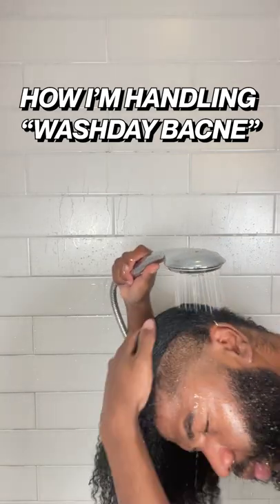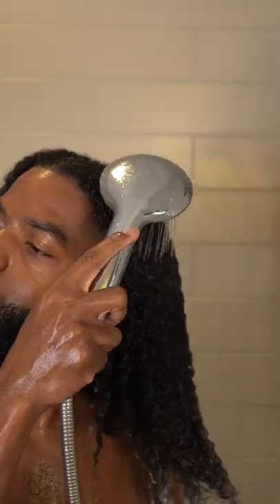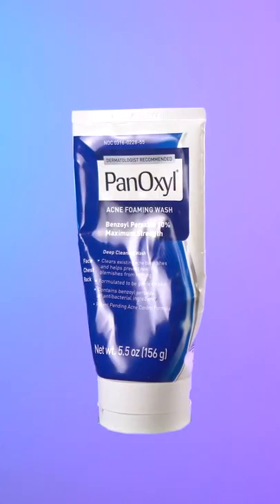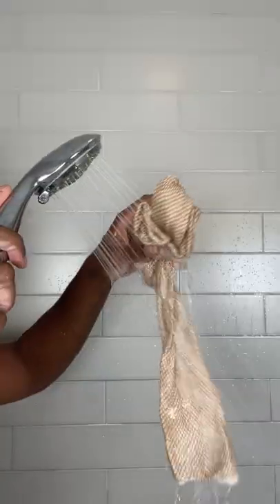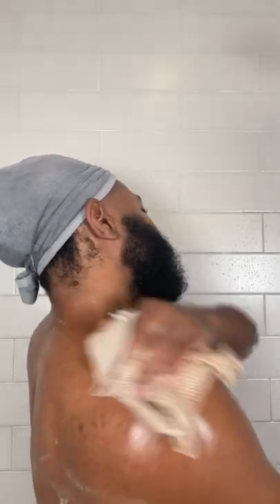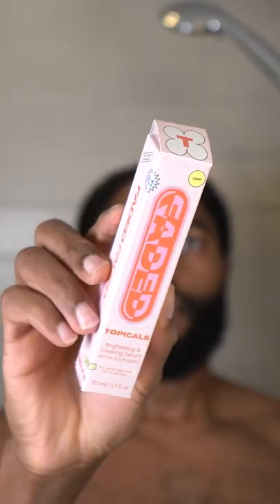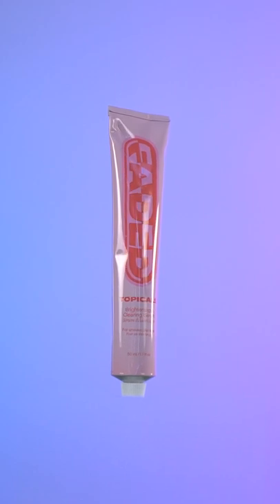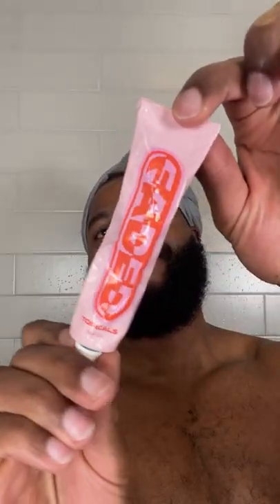my back looks like caramel popcorn...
Y'all experiencing bacne from washing your hair?

PRODUCTS:
Washi Cloth
Faded by Topicals

FAQS

3c-4b, low porosity, fine hair

How long have you been growing your hair?

27

Can you recommend products?
Whatever you see me use and like in a video..that's what I suggest! But always use what works for YOU.

DISCOUNTS/CODES

LYFT Code: WILL308965

As always!
Much Love ❤️
Will